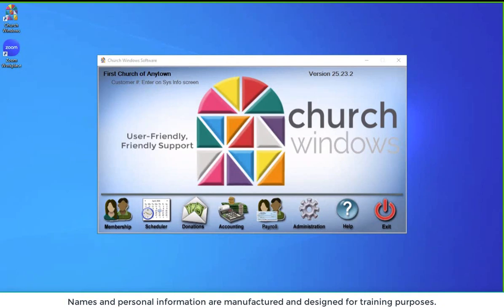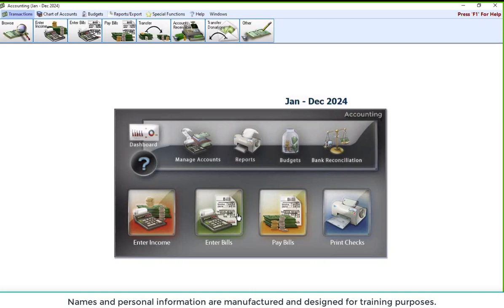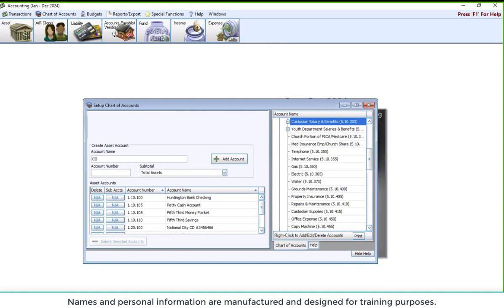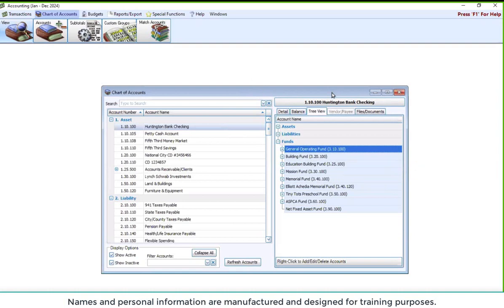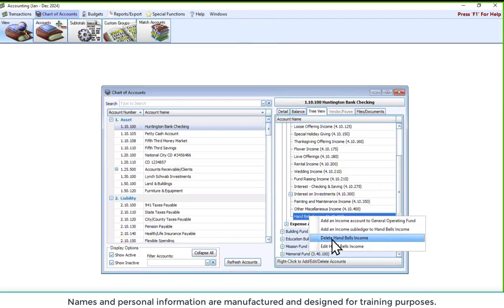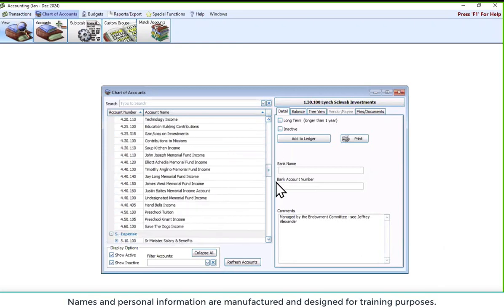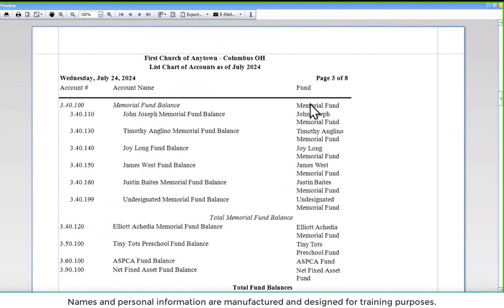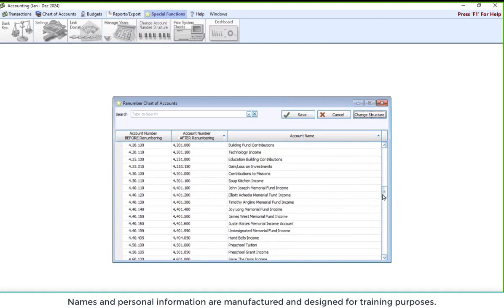Church Windows Accounting: Adding, Deleting, and Editing Accounts (v25 & Newer)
Learn how to make changes to accounts within the chart of accounts.  Presented on 07/24/2024.